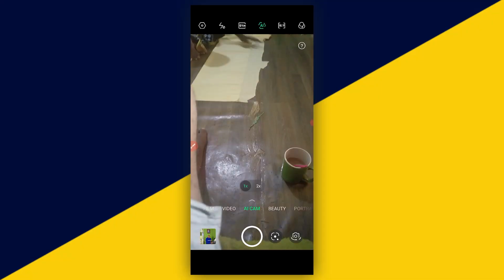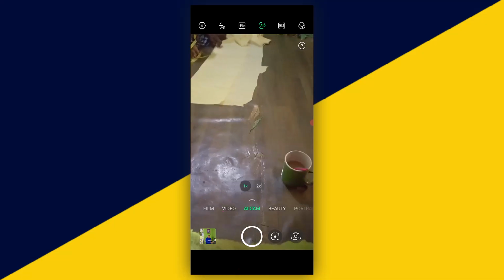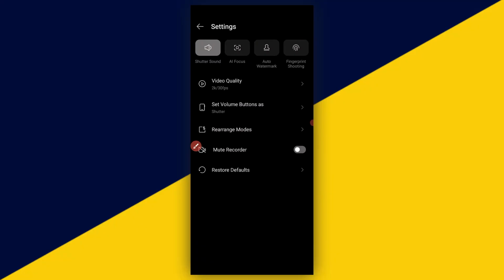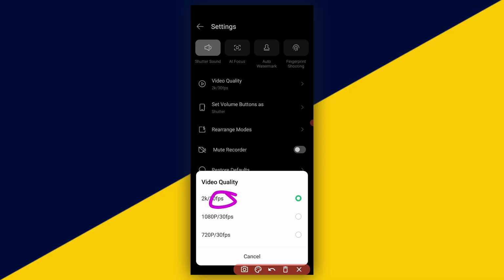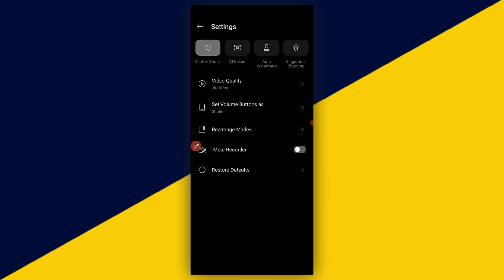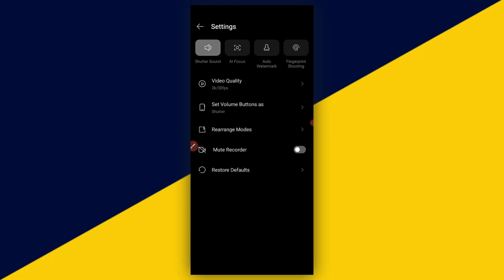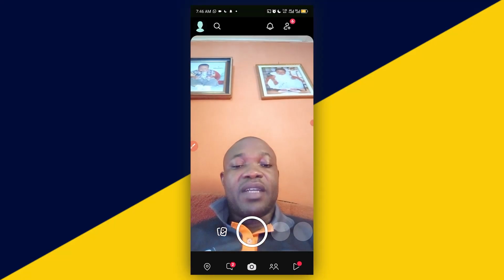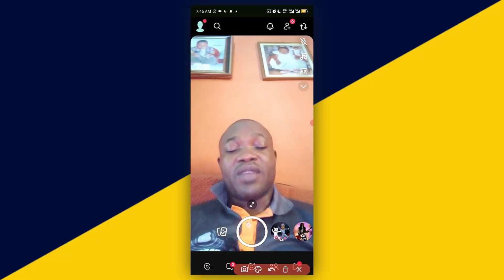How to Capture HD Live Video on Snapchat — Settings and Tricks